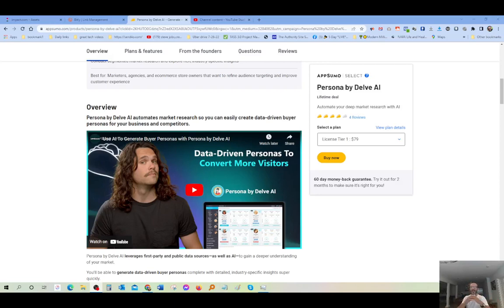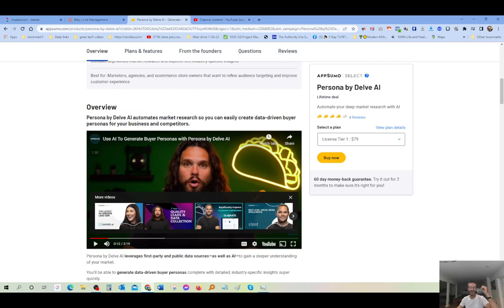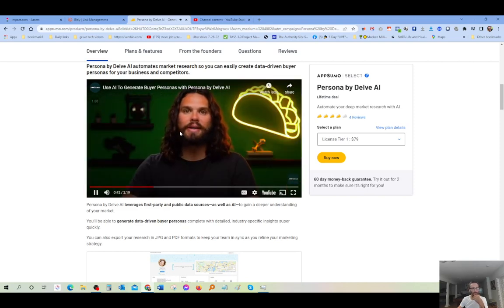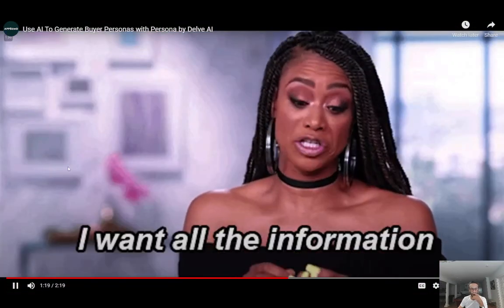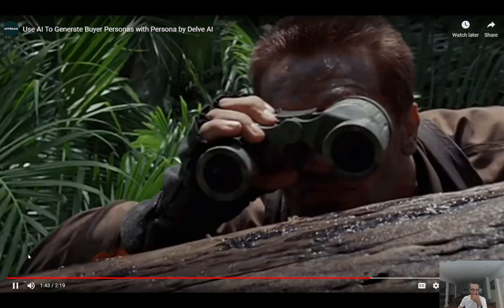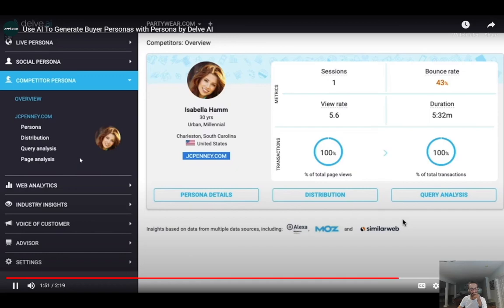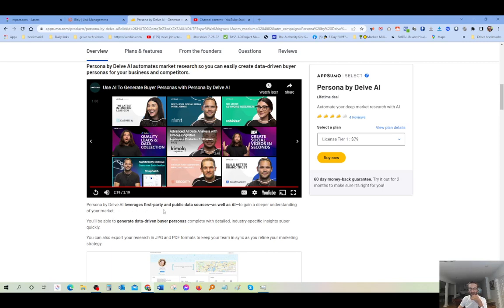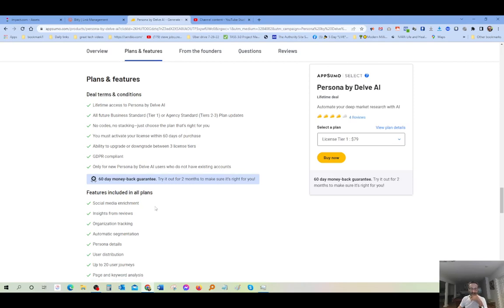How To Create Personas For Marketing | AI-powered Software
60-day money-back guarantee. Try it out for 2 months to make sure it's right for you!

In this video, we talk about how to create personas for marketing / social media.

With Delve AI a powered software, you can create data-driven buyer personas for your business and for your competitors' businesses automatically in minutes.

Operating at the intersection of marketing, analytics, and applied AI, Delve AI's core technology leverages machine learning and AI techniques to summarize & humanize digital data, helping move from dimensions and metrics to people.

Persona by Delve AI automates market research so you can easily create data-driven buyer personas for your business and competitors. You'll be able to generate data-driven buyer personas complete with detailed, industry-specific insights super quickly.

With Persona by Delve AI, you can perform automatic market segmentation to refine your audience targeting on the fly.